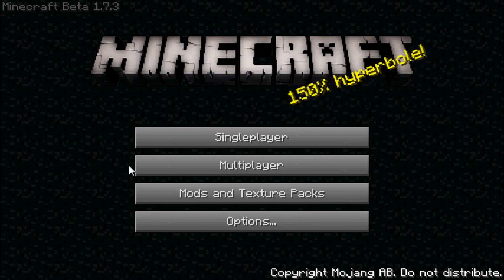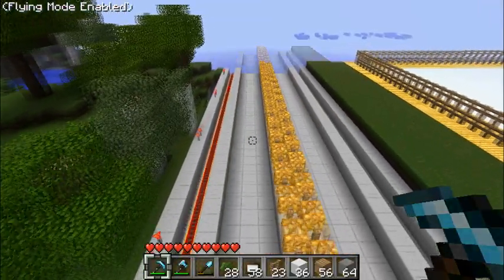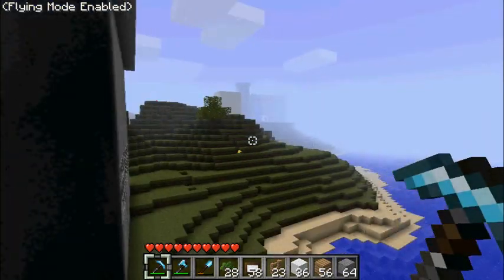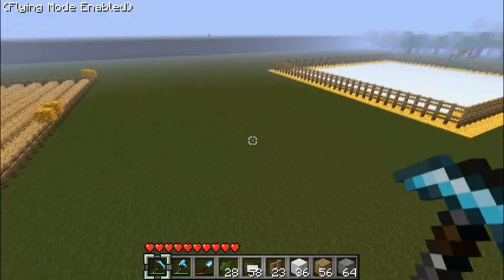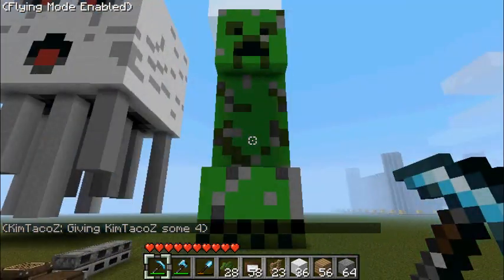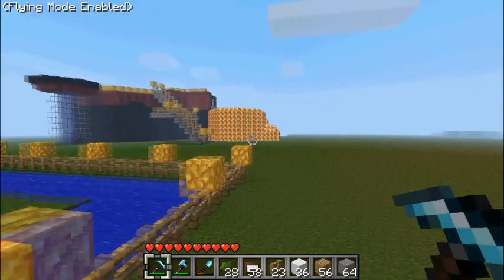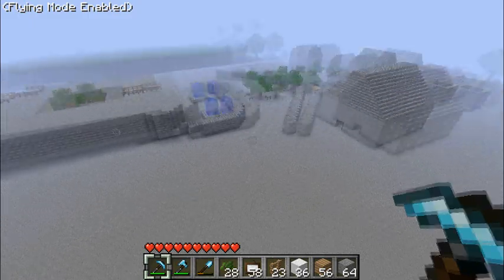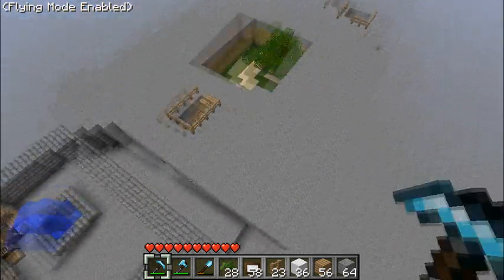Join our Minecraft server with commentary! -Sikletrynet-